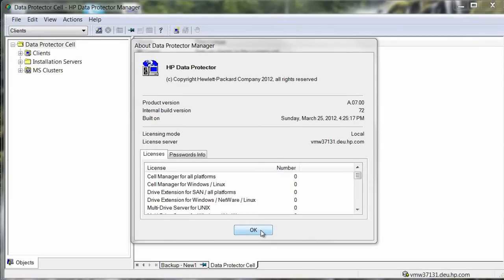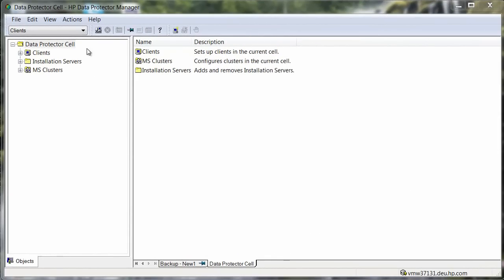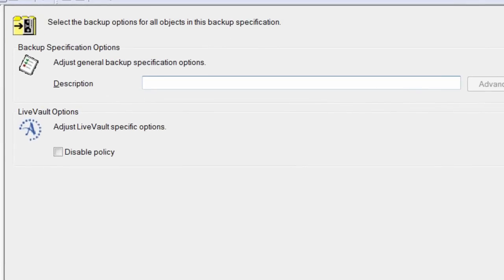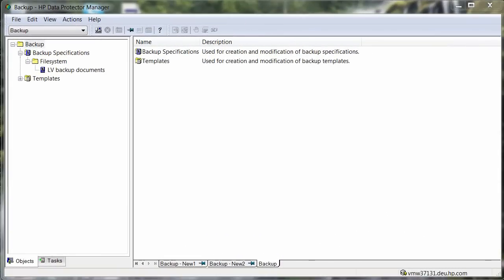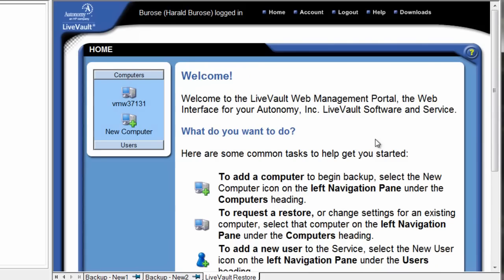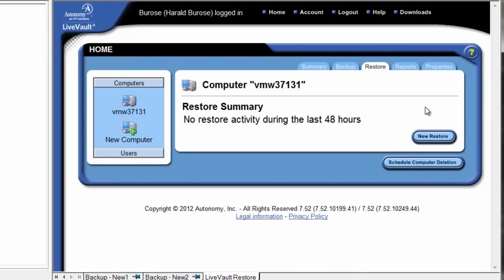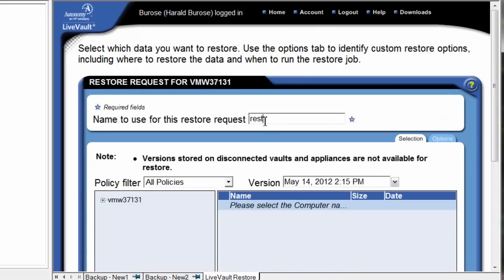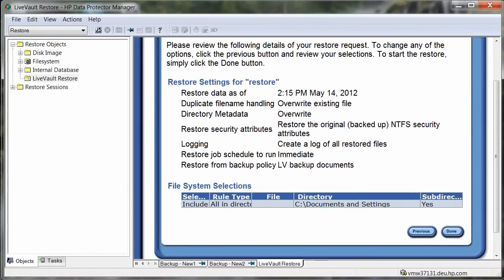HP Data Protector 7 Cloud Backup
HP Data Protector' 7s newly integrated cloud backup capability addresses the need of those customers looking to reduce the administration and maintenance of a tape-based backup architecture and provides new freedom and flexibility.

In this demo we will be exploring Data Protector 7's ability to extend backup to the cloud.  Before we get started, first we need to enable the HP Data Protector environment to communicate with the HP Cloud Backup service.